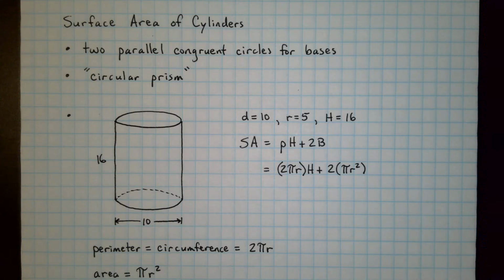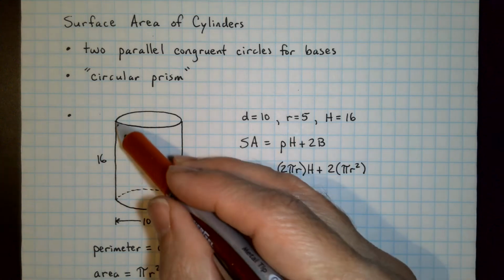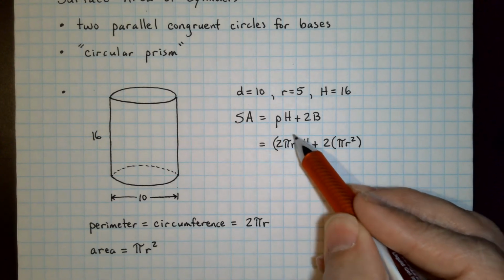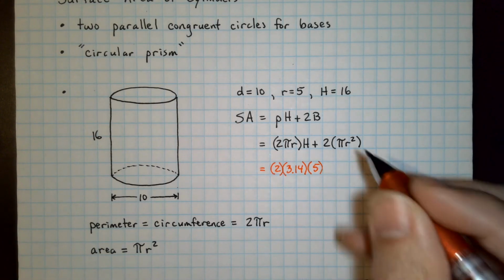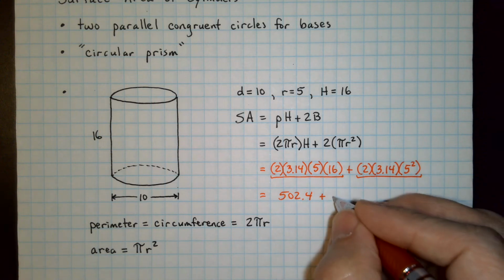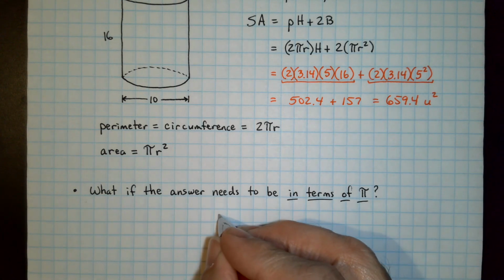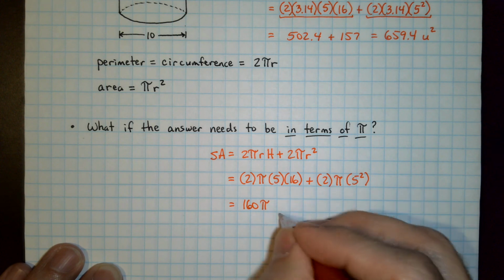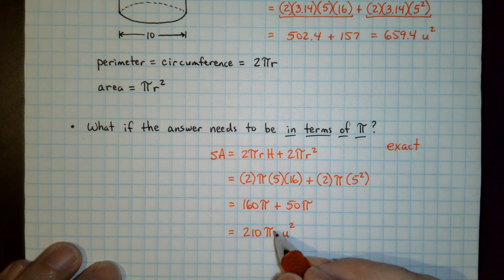Surface Area of Cylinders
This video shows how to find the surface area of a cylinder in decimal form or in terms of pi.